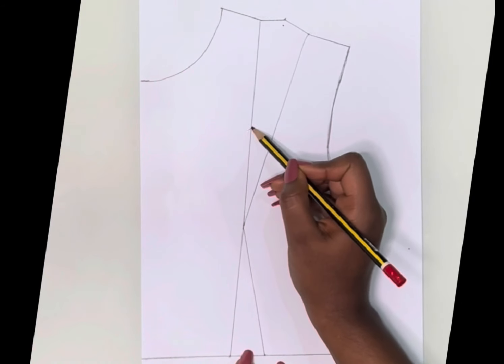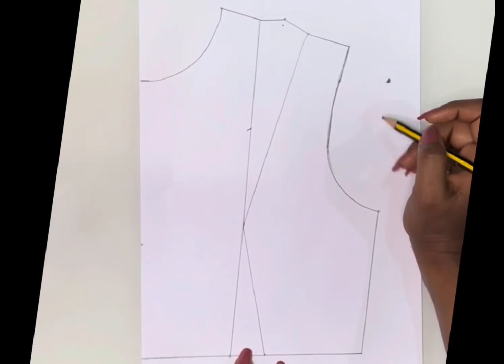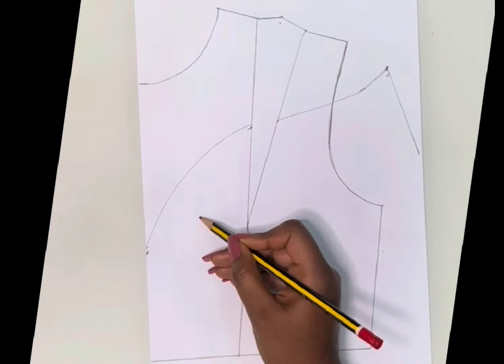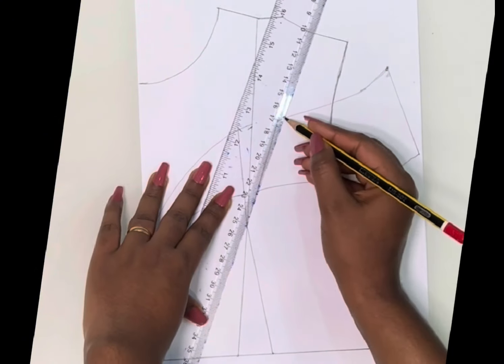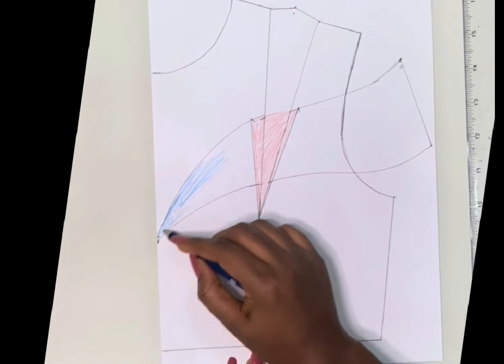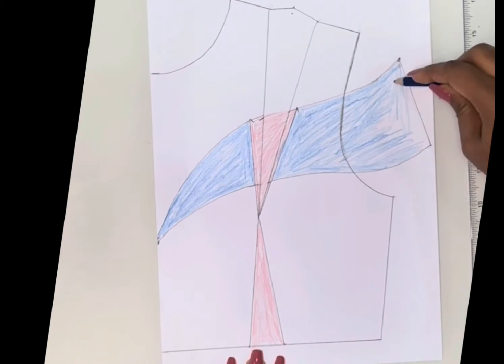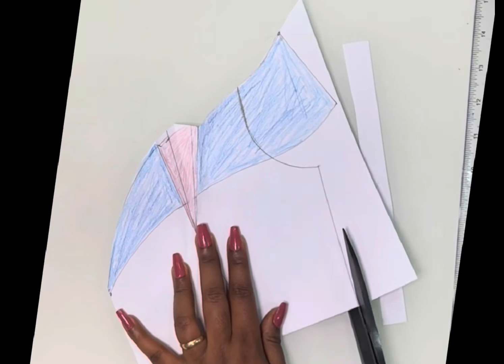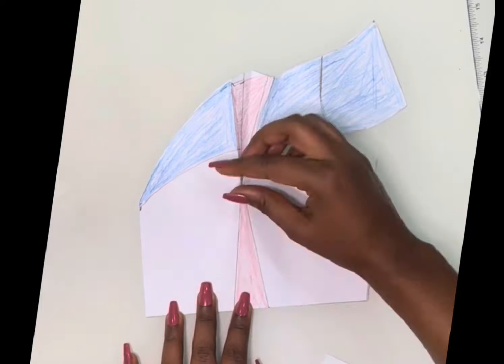የ ቬሎ ልብስ አሰራር ክፍል 1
How to draft Off shoulder wedding gown pattern part 1
የልብስ ፓተርን አወጣጥ